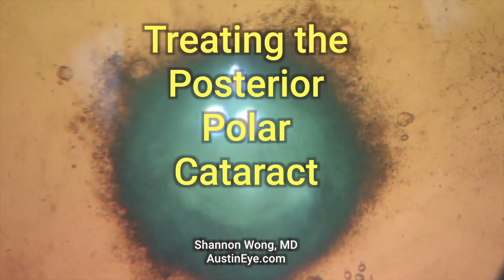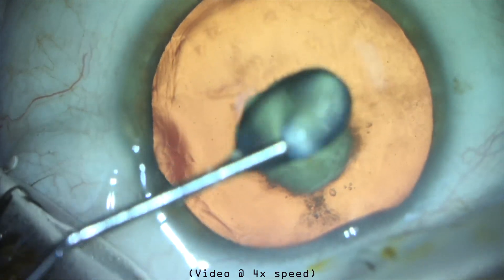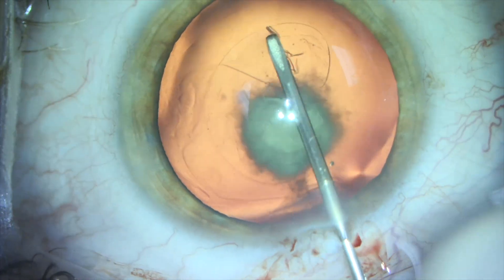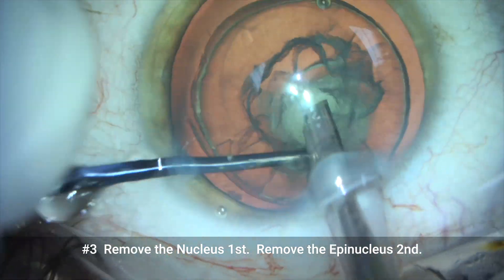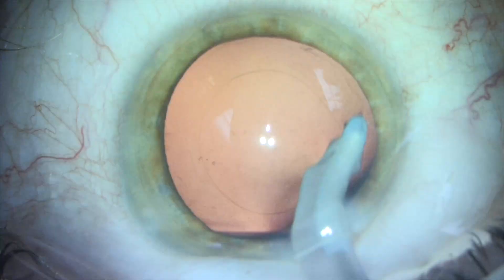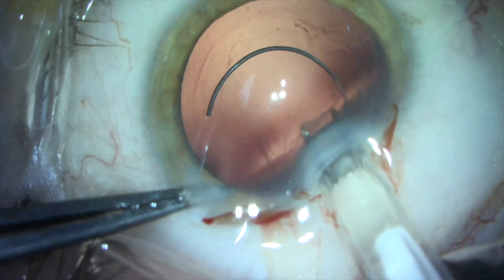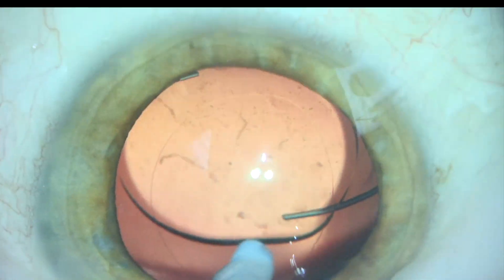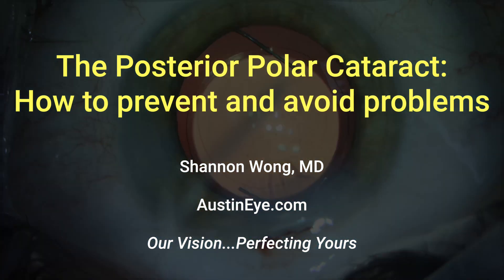Posterior Polar Cataract Surgery - How to avoid problems. Shannon Wong, MD 5-22-2021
Posterior polar cataracts are associated with posterior capsular rupture and associated complications in 1/3 of cases.  We describe our technique for removing the posterior polar cataract.